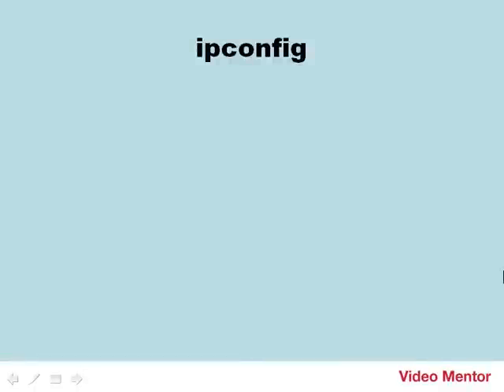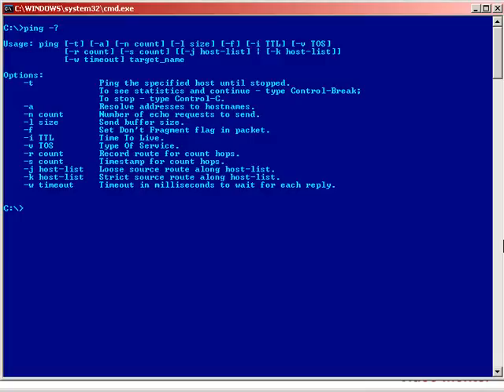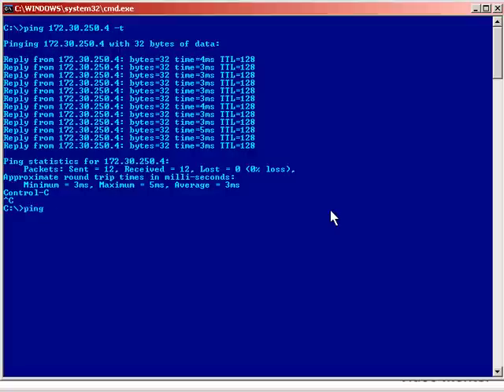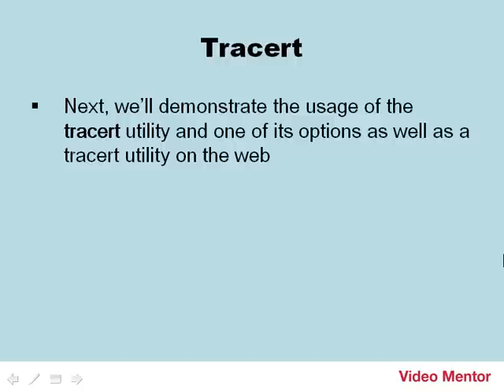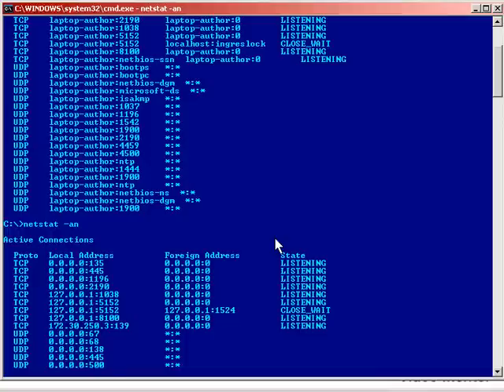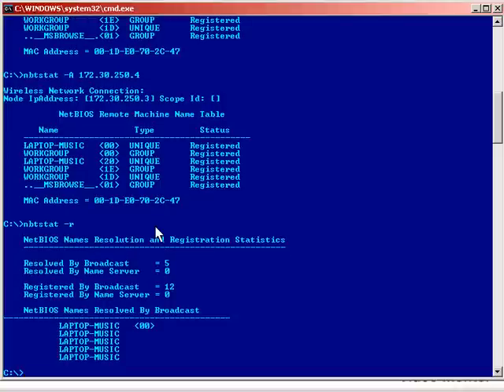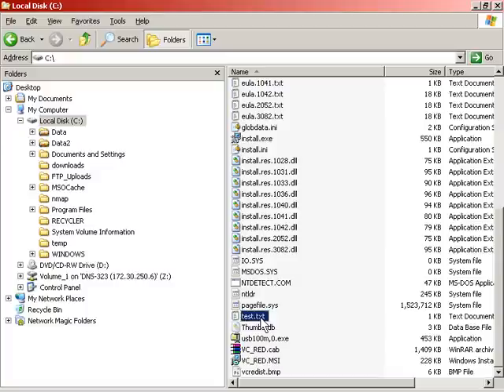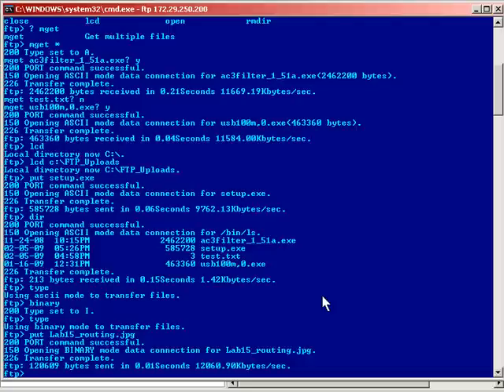Windows Command Prompt Networking Utilities (archived)